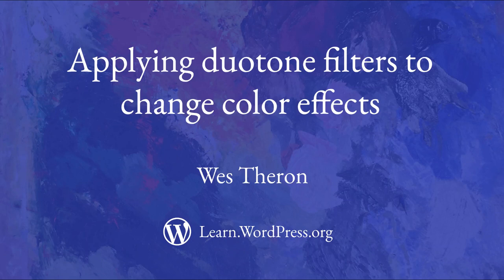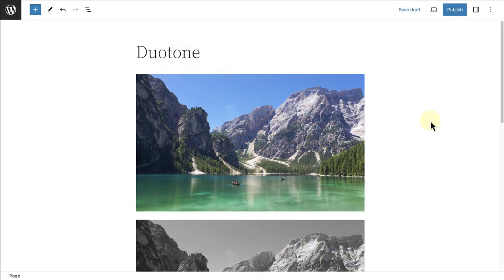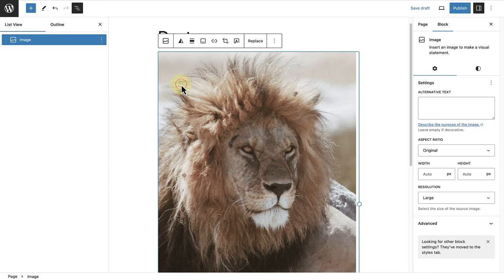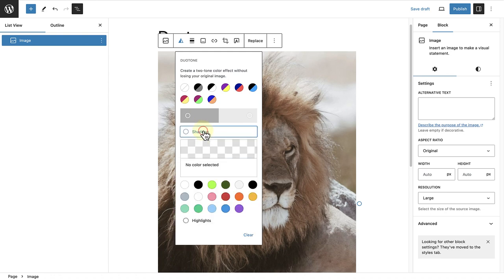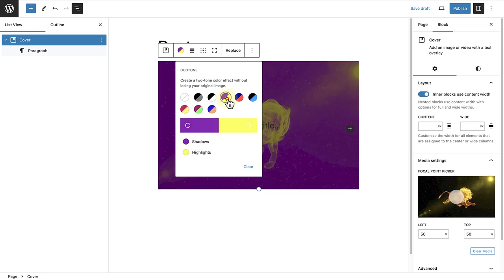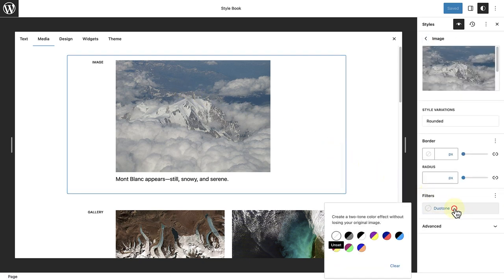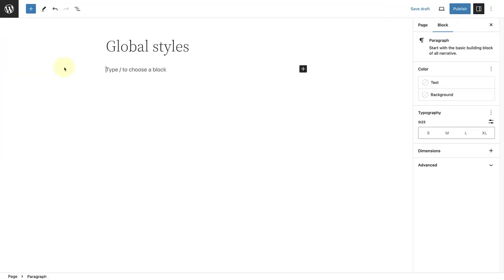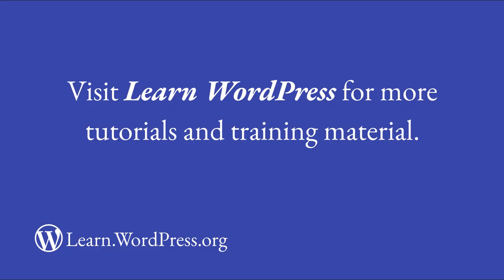Applying duotone filters to change color effects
In this tutorial, we will learn how to apply and clear duotone filters to images, create a custom duotone filter, add duotone to videos, and lastly add duotone filters globally in the Site Editor.